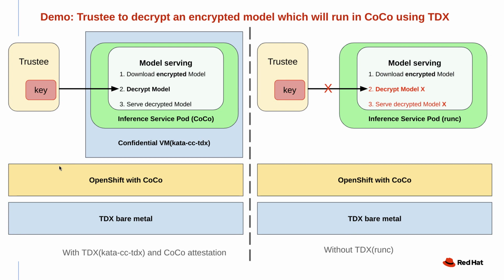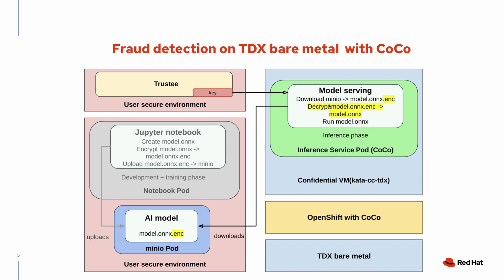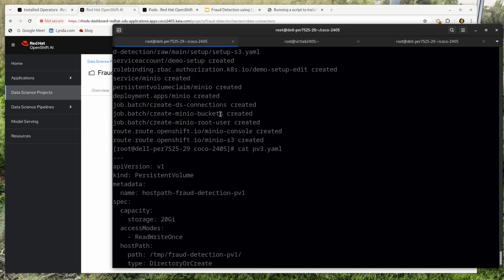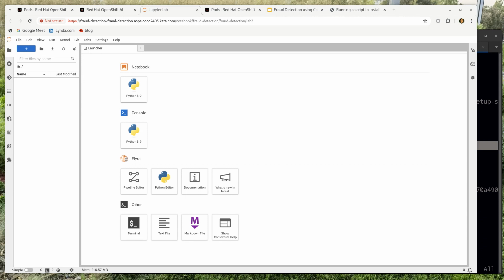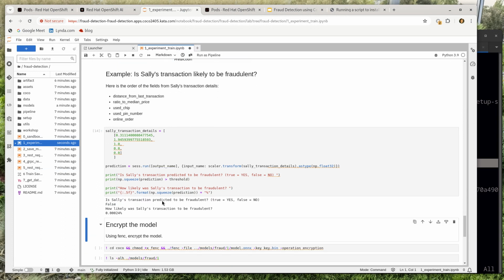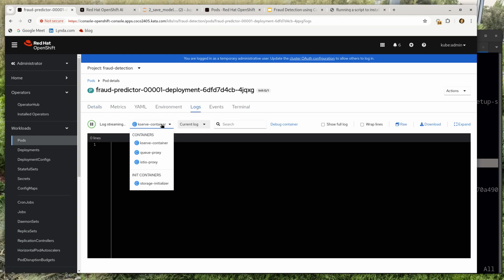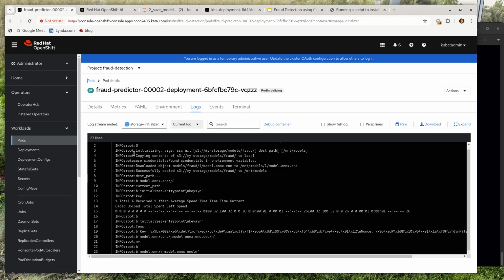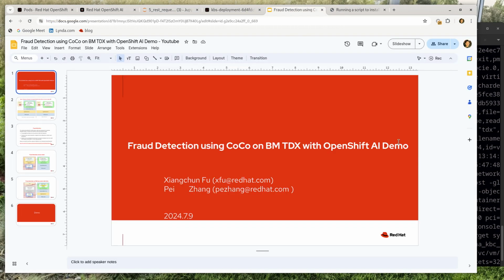Fraud Detection using CoCo on BM TDX with OpenShift AI Demo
This is a demo of confidential containers.